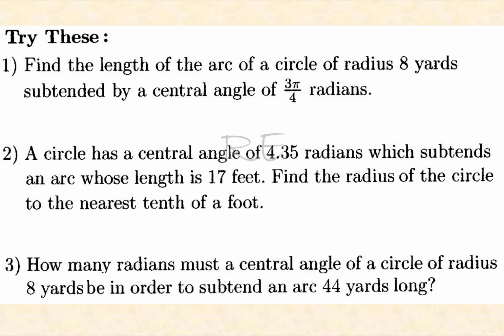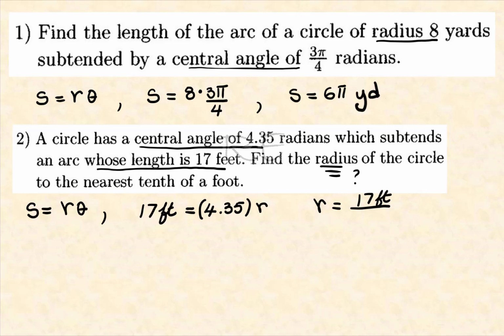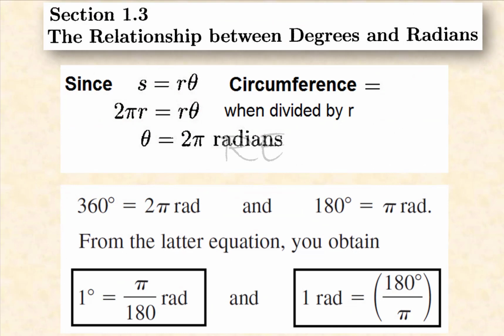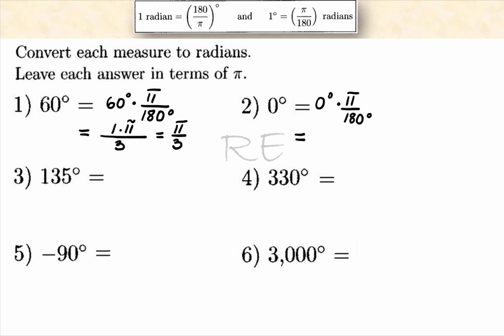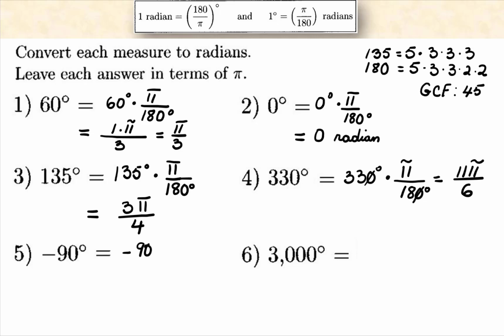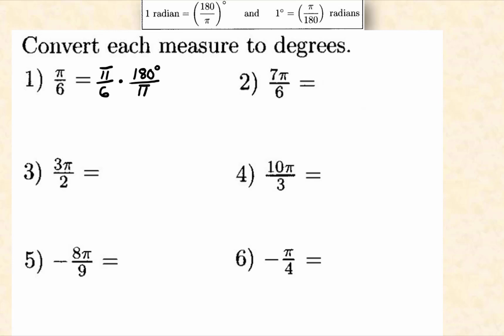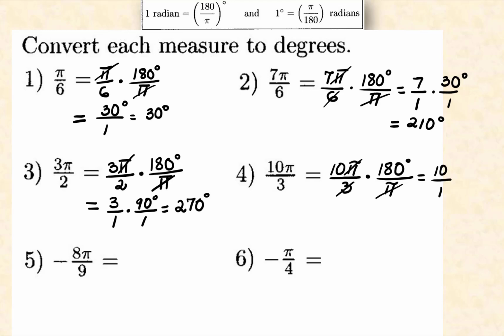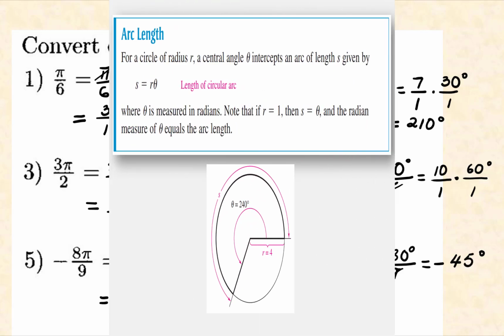MPS22 Lesson 1 Finding Arc Lengths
Radians measure, Arc Lengths, MCS22 PreCalculus